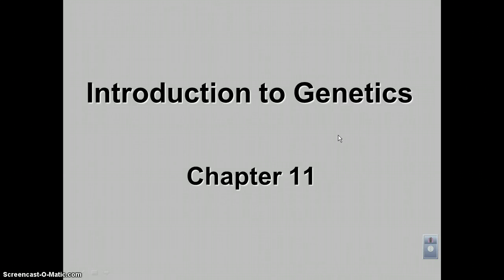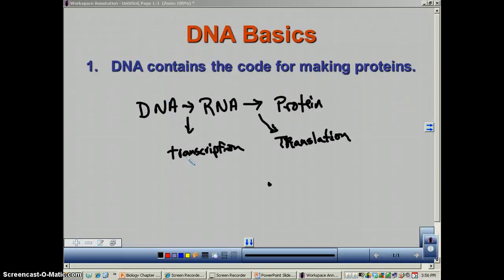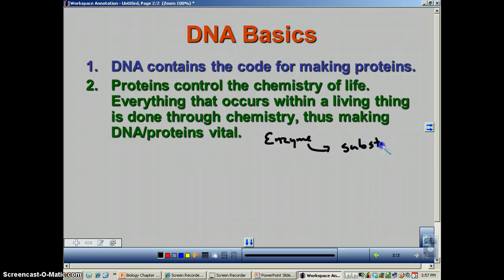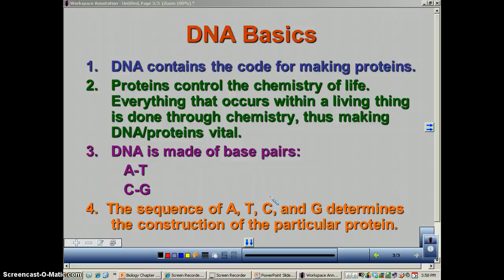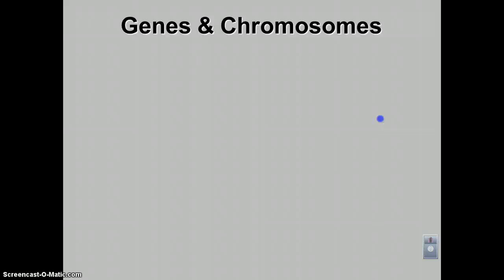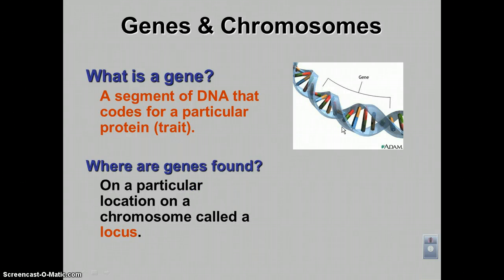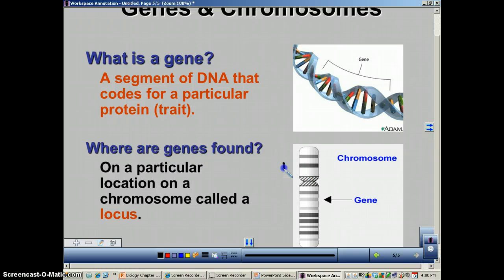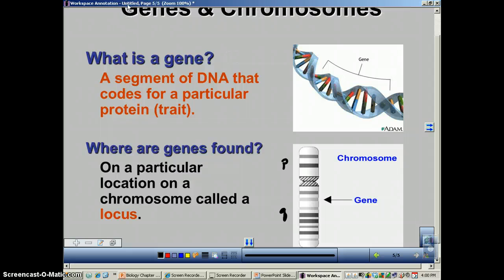Chapter 11 Podcast 1: What is a gene?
This short podcast reviews the basics of DNA & it introduces us to the one gene = one protein concept.